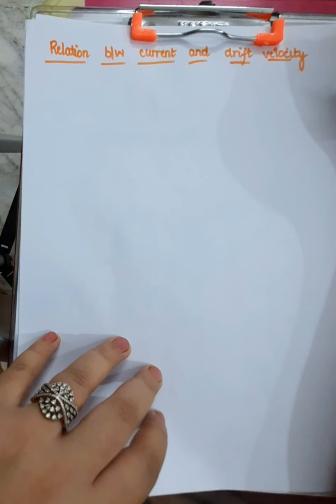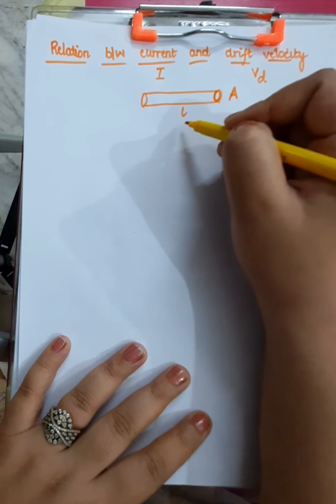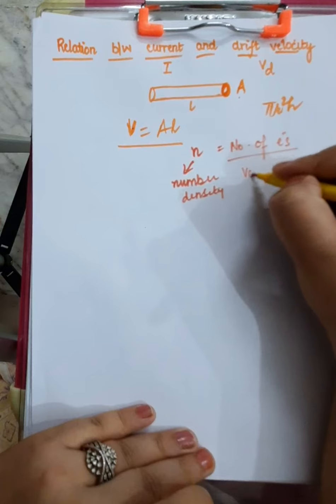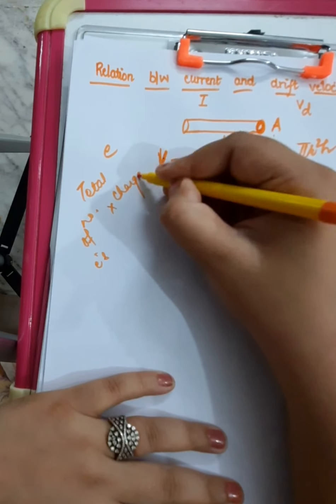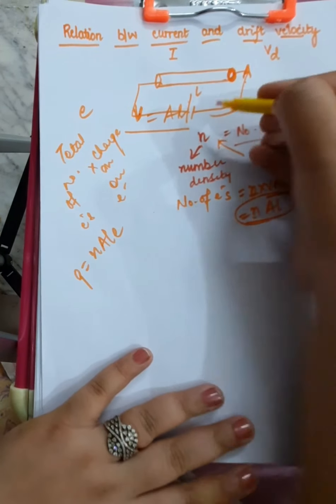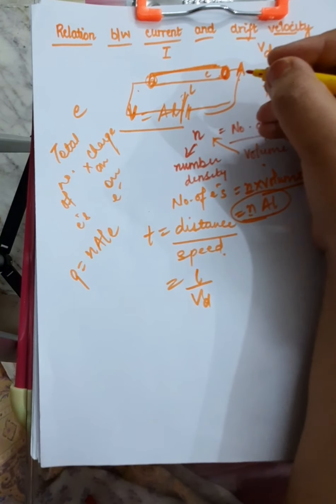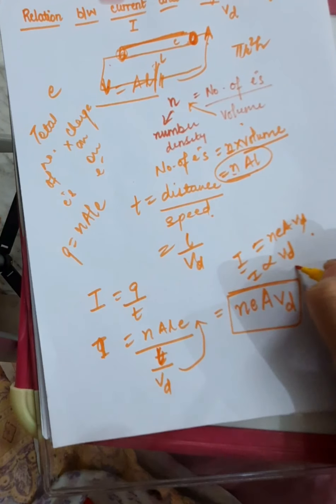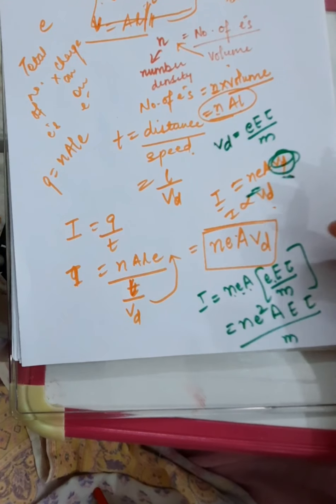CLASS XII: CURRENT ELECTRICITY ( RELATION B/W CURRENT & DRIFT VELOCITY)